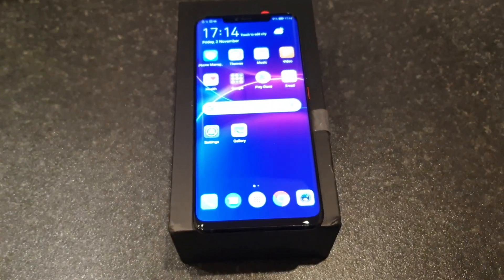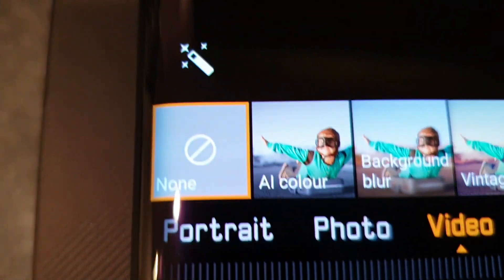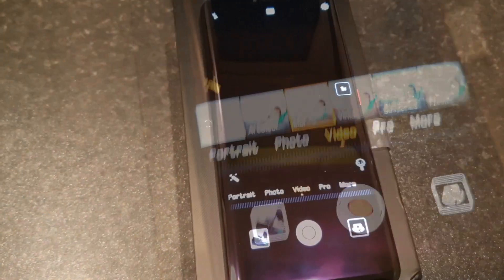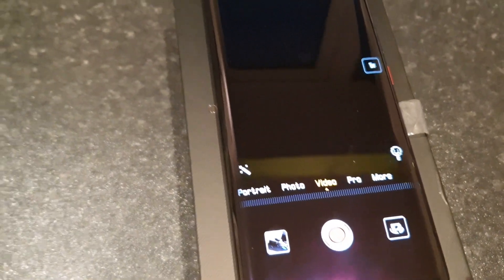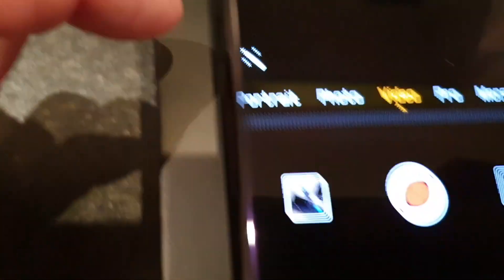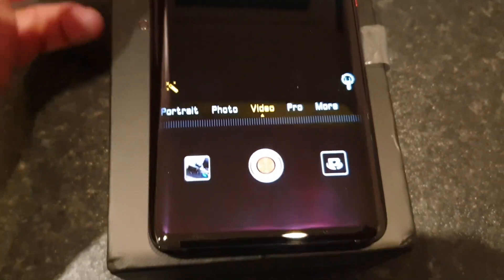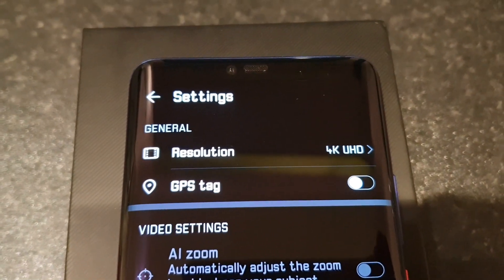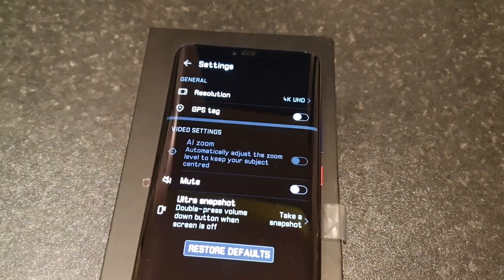Huawei Mate 20 Pro video blur effect test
A test of the Mate 20 Pro's video blur effect.